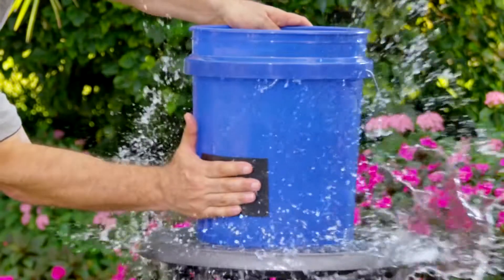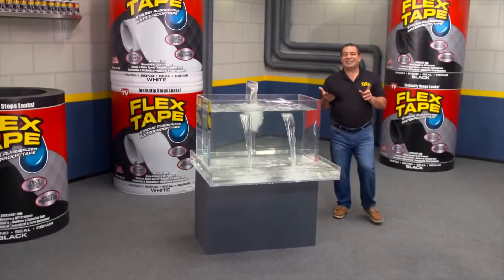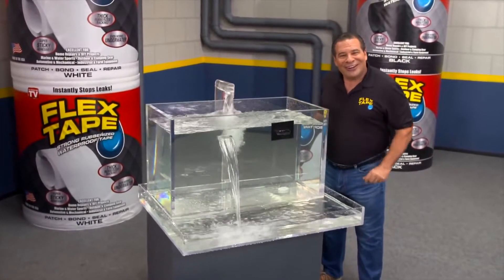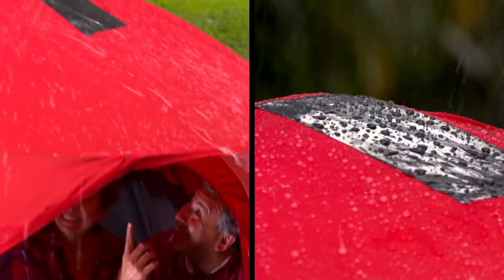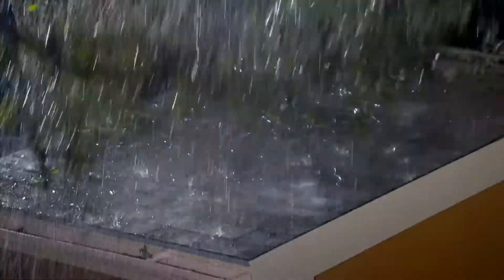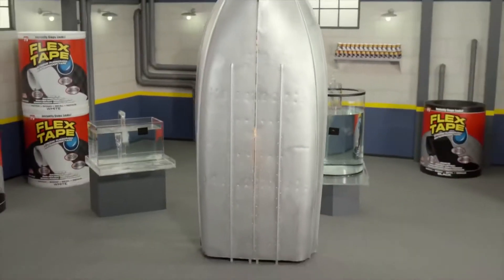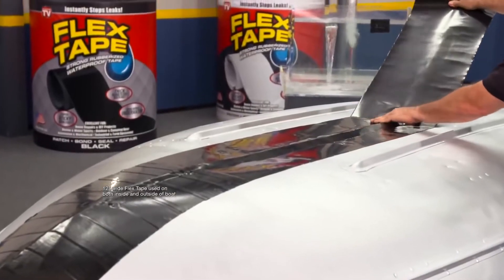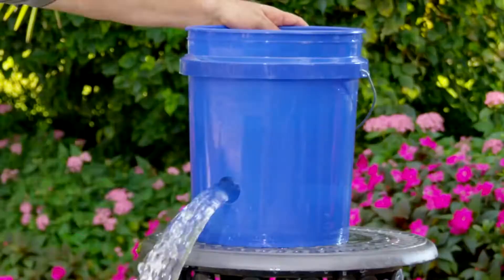Flex tape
About this item:
It can patch large holes, cracks, gaps and tears. It can bond together almost any objects. It's bond gets increased with time and pressure.
This can be applied hot or cold, wet or dry, even underwater. This tape is UV resistant, environmentally friendly, VOC-free and has a wide temperature range so it can be used in extreme weather conditions.
This tape is specially formulated with a thick, flexible, rubberized backing that conforms to any shape or object.
This is a revolutionary super strong, rubberized, waterproof tape that can patch, bond, seal and repair virtually everything. It instantly seals out water, air and moisture to create a super strong, flexible, watertight barrier

Product details:
Date First Available ‏ : ‎ 4 October 2020
Manufacturer ‏ : ‎ China
ASIN ‏ : ‎ B08KPBGQXF
Item model number ‏ : ‎ 4"-Flex-Tape
Country of Origin ‏ : ‎ India
Manufacturer ‏ : ‎ China, Made in China
Importer ‏ : ‎ Humaira Impex
Net Quantity ‏ : ‎ 1.00 unit
Generic Name ‏ : ‎ Flex tape